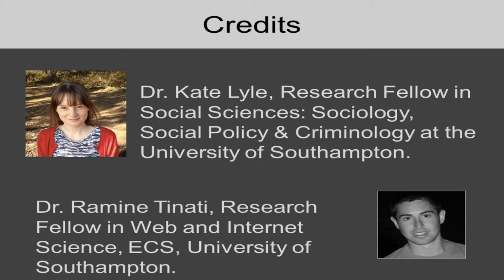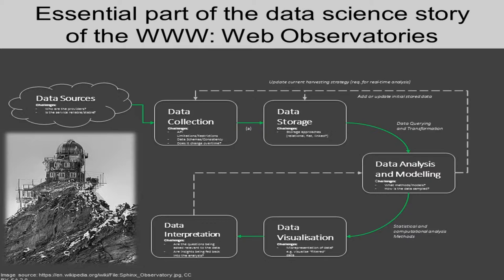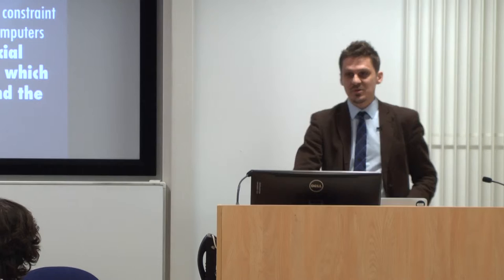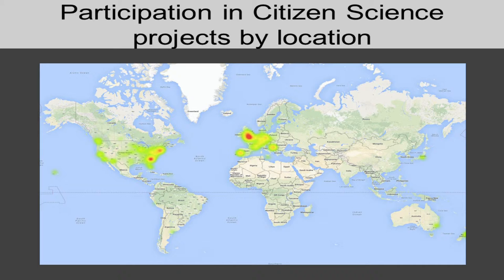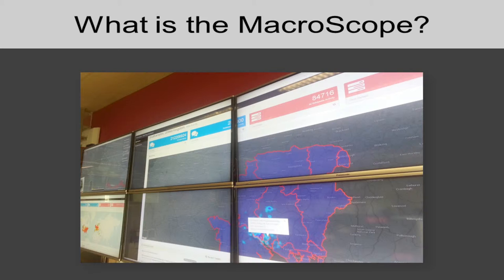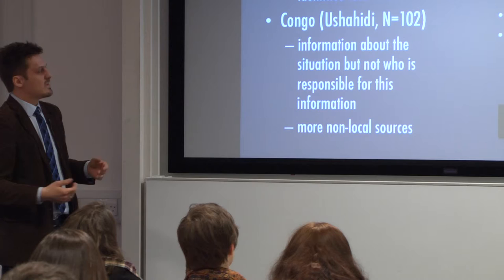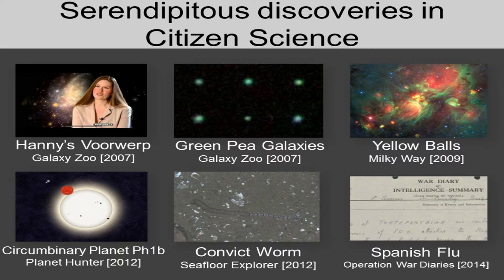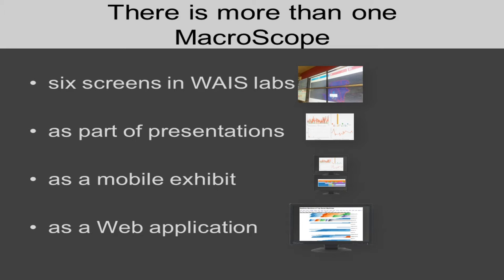The Web Science Macroscope, Markus Luczak-Rösch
Markus Luczak-Rösch, Senior Research Fellow, Electronics and Computer Science (ECS), Southampton seminar on The Web Science Macroscope: Mixed-methods Approach for Understanding Web Activity. This seminar is part of the QUEST (Qualitative Expertise at Southampton) series